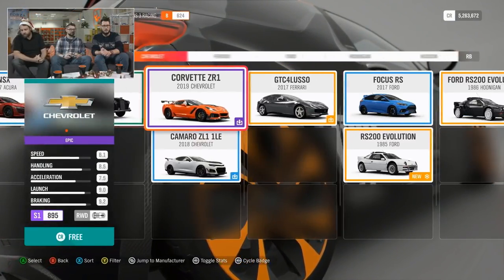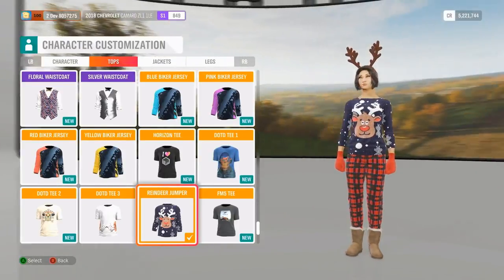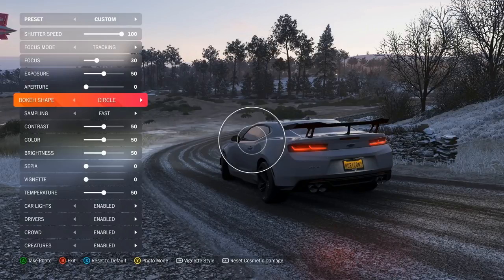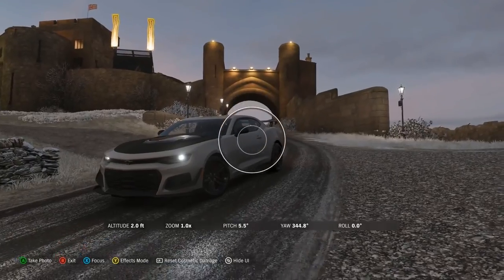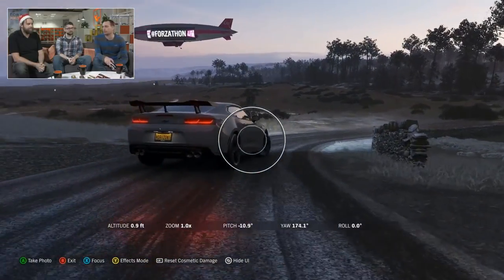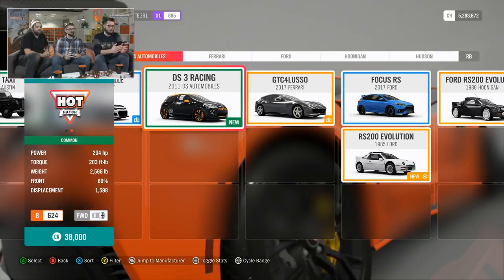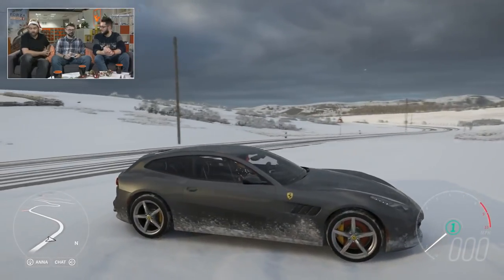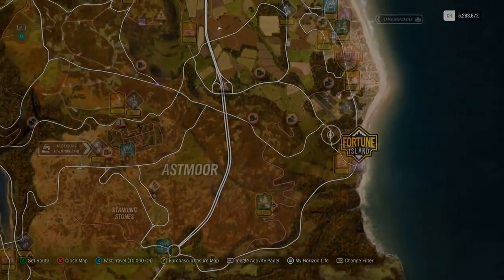Forza Horizon 4 | Update 4 Breakdown - Mitsubishi, Photo mode, New cars, Fortune Island and more!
(ﾉ◕ヮ◕)ﾉ*:･ﾟ✧
►Forza Horizon 4 | Update 4 Breakdown - Mitsubishi, Photo mode, New cars, Fortune Island and more! Sit back, relax. and enjoy the gameplay! :D

¯\_(ʘ_ʘ)_/¯
►If you have any car suggestions which you would like to see in a future video, let me know down in the comments section. Plus I will feature you in that video!

༼( ͡⊙ ਊ ͡⊙)༽
 How do I record my videos?
•I record all of my videos on PC, using OBS.

 How do I make my thumbnails?

 My PC:
•CPU: AMD Ryzen 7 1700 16 Core 3.7 GHz - Black
•Cooler: Corsair H100i V2
•GPU: ASUS TURBO GTX 1060 6 GB
•RAM: Corsair Vengeance LPX 16GB (2x8GB)
•Motherboard: MSI B350M
•PSU: Corsair HX ATX/EPS 450W
•Storage: Samsung 2TB Hard Drive
•Case: Corsair CC-9011105-WW

 Peripherals:
•Keyboard: Corsair k50 RGB
•Headset: Razer Kraken Pro V2
•Mouse: Steel Series Rival 300 Black
•Mouse Pad: Razer Goliathus
•Monitor: Samsung S22D300HY 21.5 inch LED HDMI
•Controller: Xbox One Elite Controller

►Now get out of here ya filthy animal!